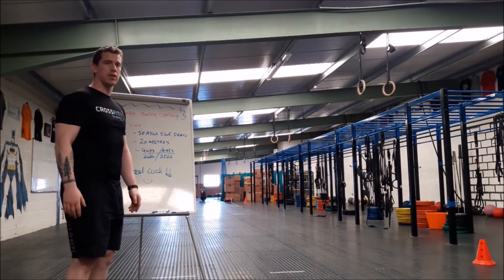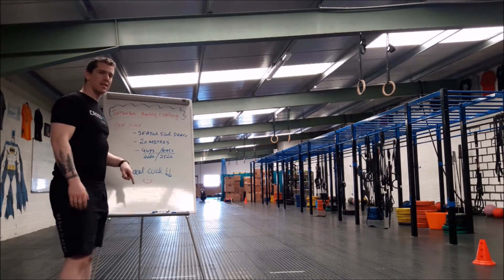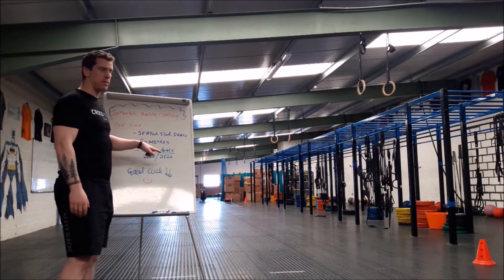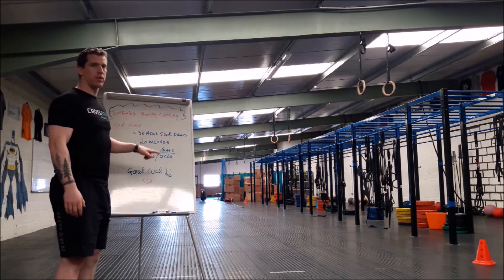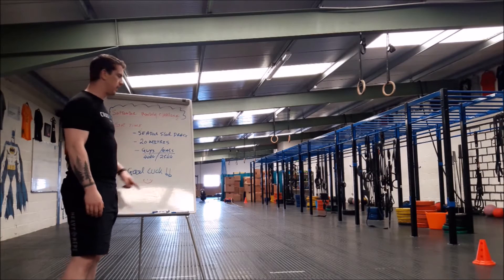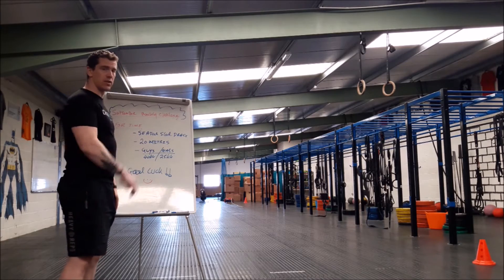September Monthly challenge!!